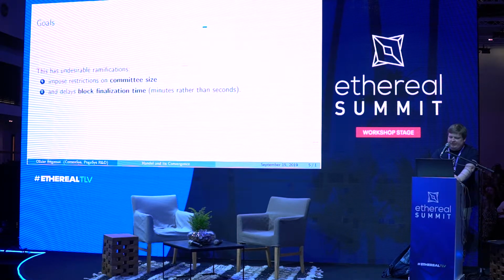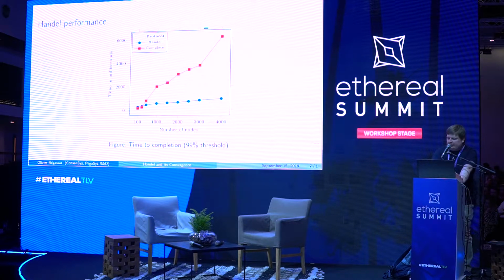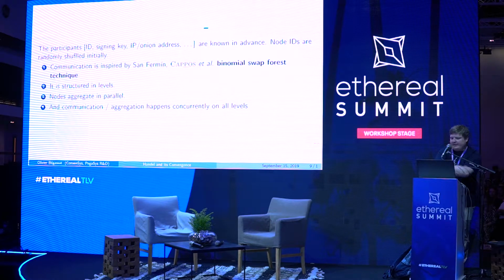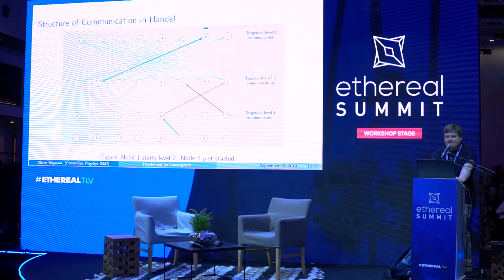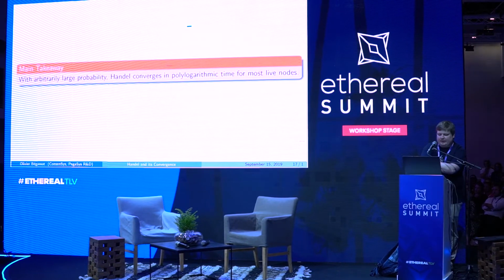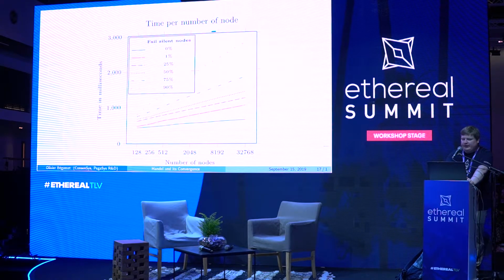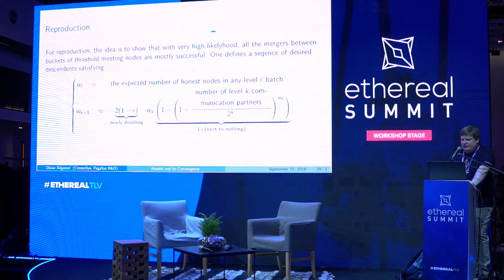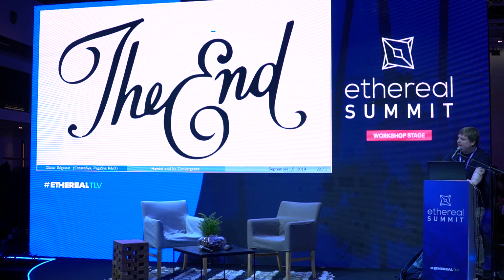Handel, A Scalable Byzantine Resistant Aggregation Protocol - EtherealTLV Presentation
Olivier Bégassat (Protocol Engineer, PegaSys) discusses the Handel protocol on the Workshop stage.